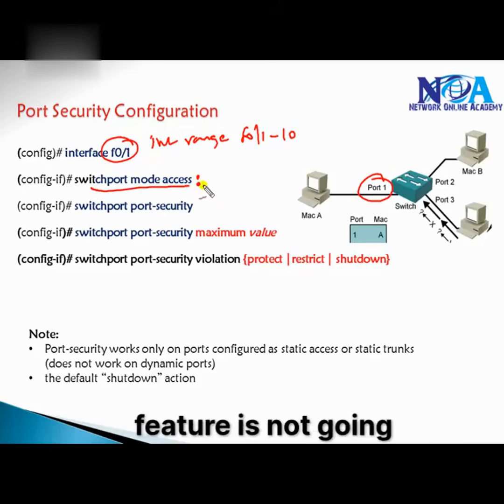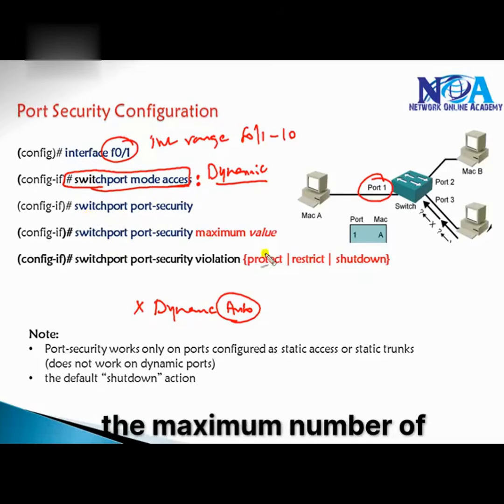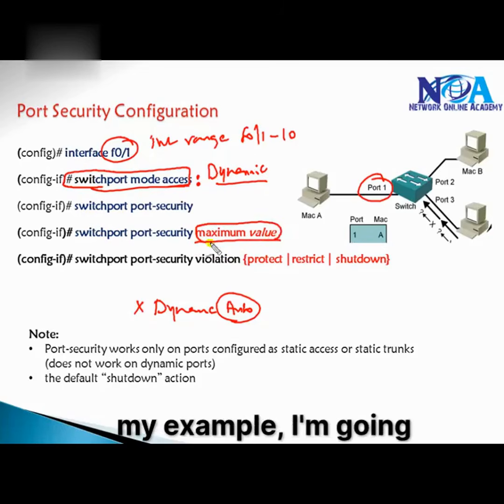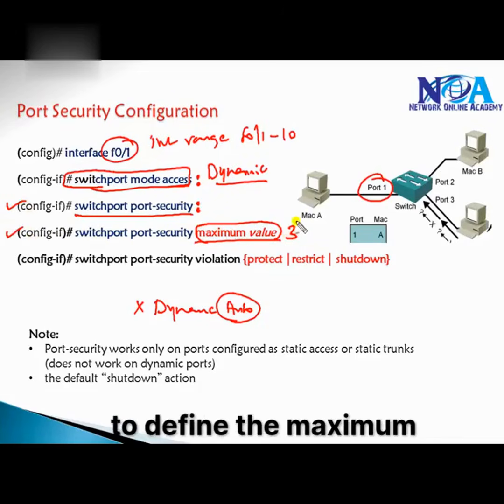How To Enable Switch Port Security? Configuration Steps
In this short video, learn how to enable and configure Switch Port Security to protect your network from unauthorized access. Understand key commands, security features, and real-time examples that help you secure your switch ports effectively. Perfect for CCNA and CCNP learners who want to strengthen their practical networking skills.